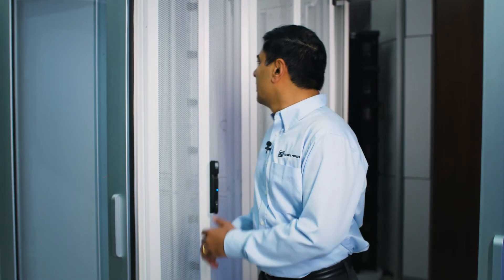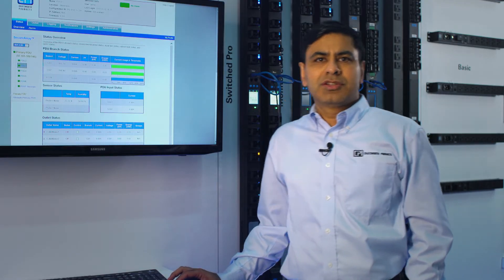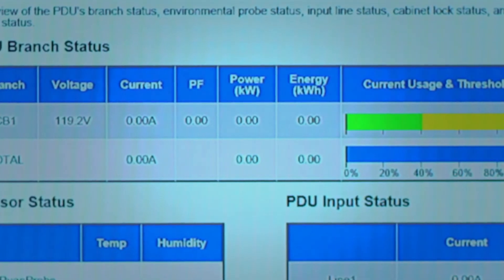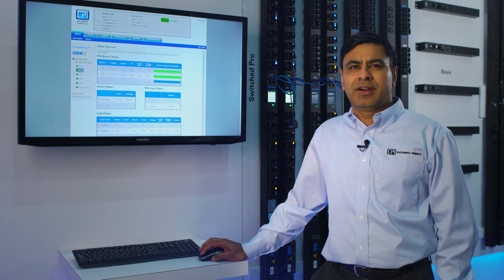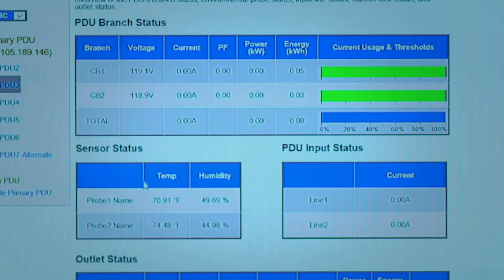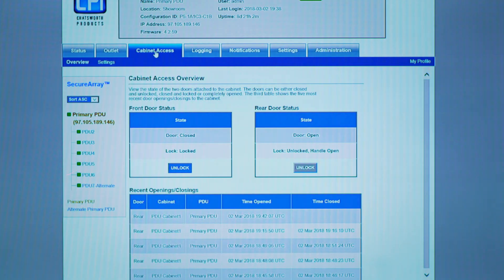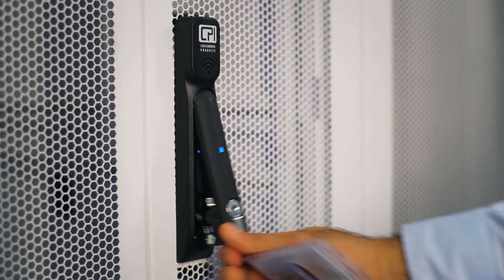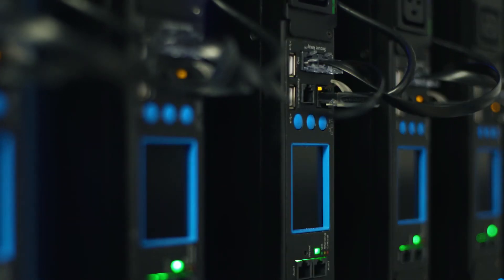Chatsworth Products eConnect® PDU: Simplifying Data Center White Space Management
Chatsworth Products' (CPI) eConnect® Power Distribution Units (PDUs) provide the ultimate solution for combining cabinet-level power management, environmental monitoring and electronic access control in multi-tenant and enterprise data centers. Watch this video to learn more about its innovative capabilities, such as Secure Array® IP consolidation, which significantly reduces costs and deployment time, and integrated Electronic Access Control, which enhances security at the cabinet-level so you can stay compliant. With our ability to ship preinstalled in CPI cabinets, eConnect PDUs offer the quickest and lowest cost deployment among all intelligent rack PDU solutions in the industry.